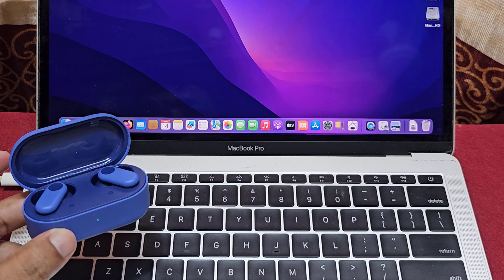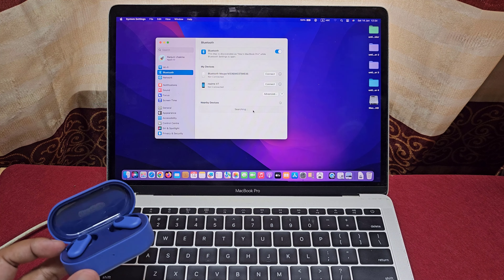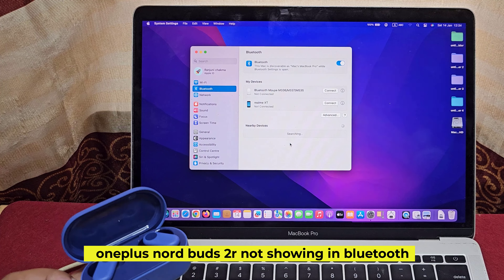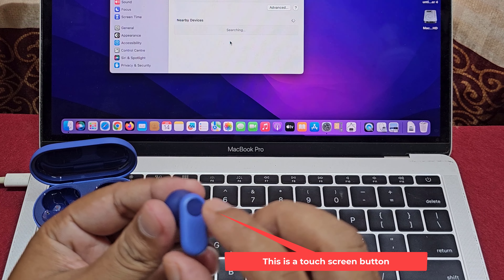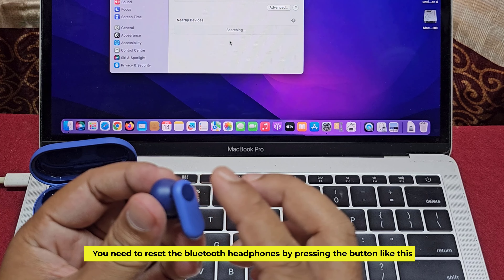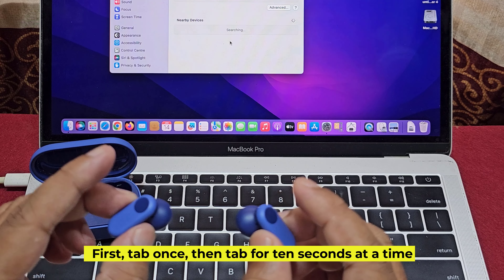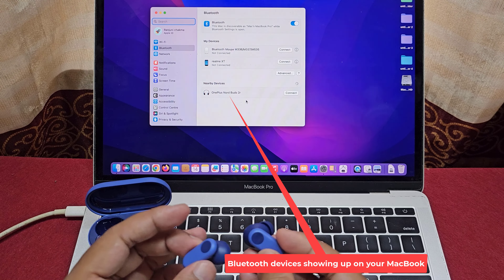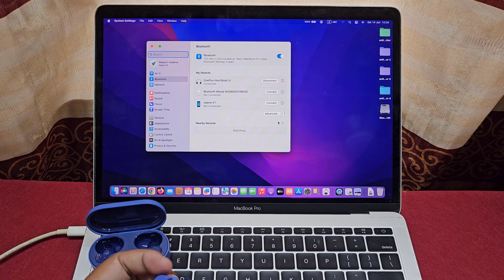How to connect oneplus nord buds 2r to macbook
oneplus nord buds 2r not showing in mac bluetooth